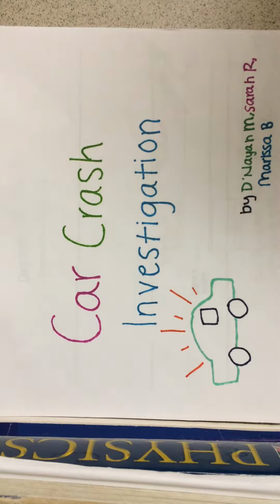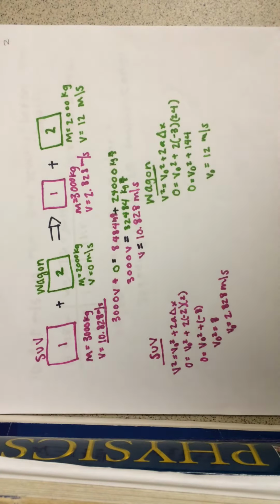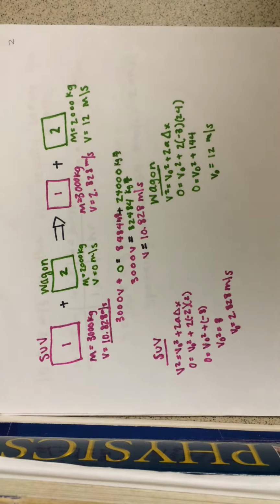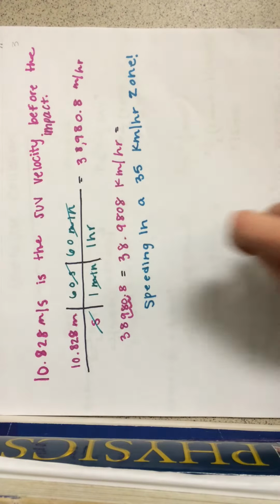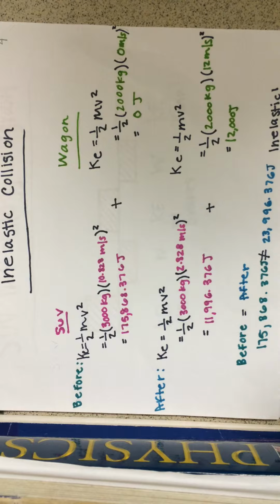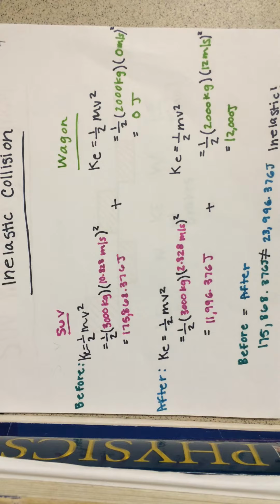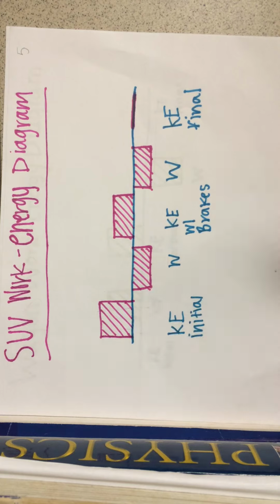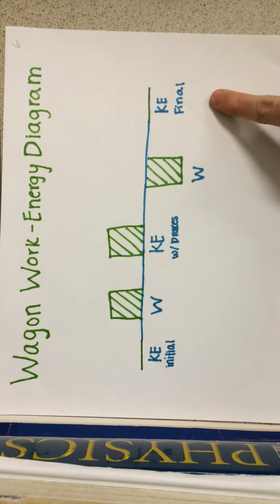Crash Car Investigation